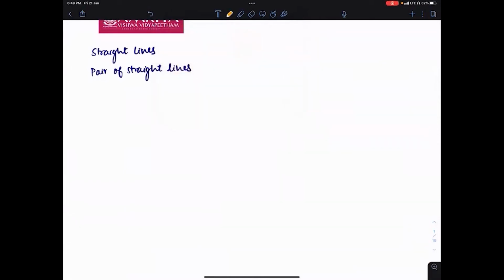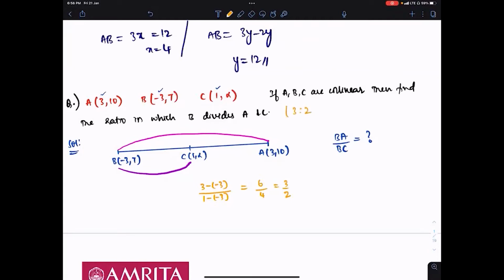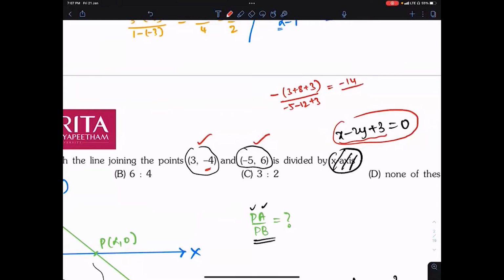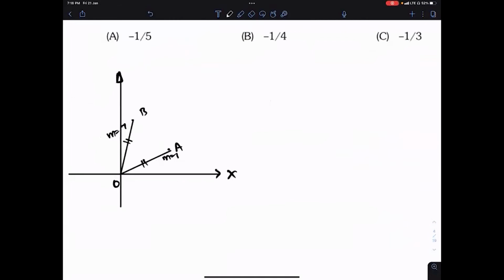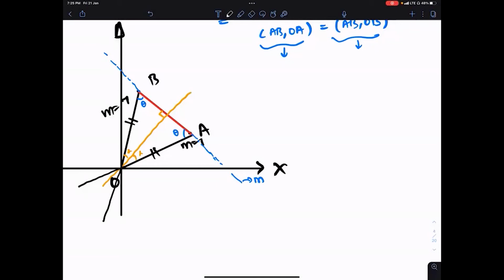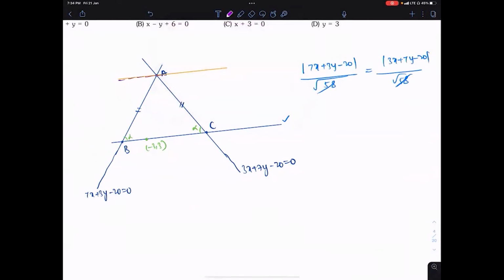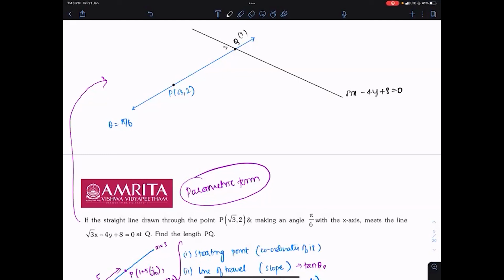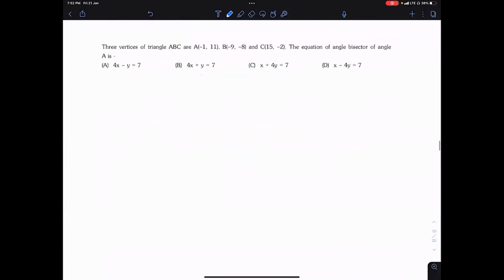Straight Lines and Pair of Straight Lines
Tune into an online session on Mathematics-related JEE crash course on Straight Lines and Pair of Straight Lines in an expert series by Amrita Vishwa Vidyapeetham.